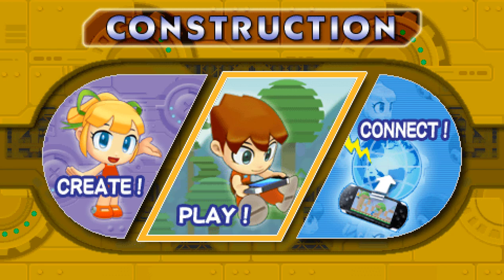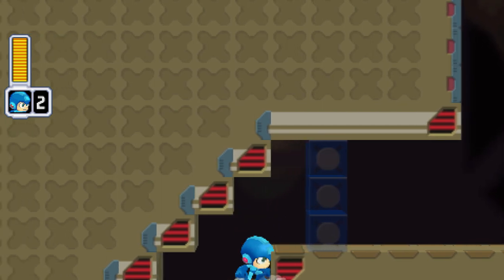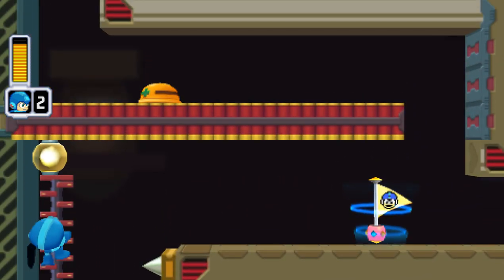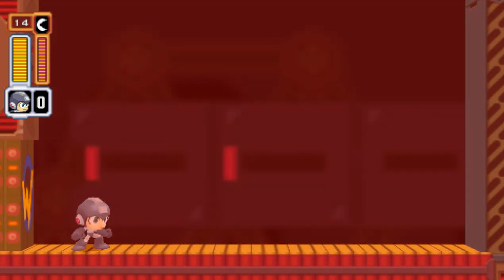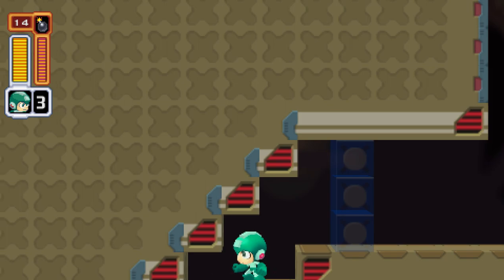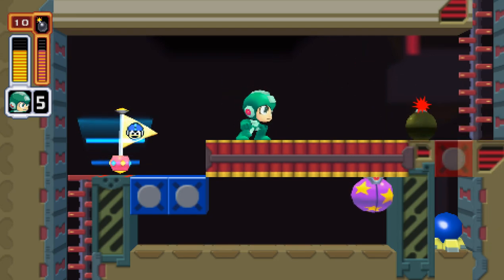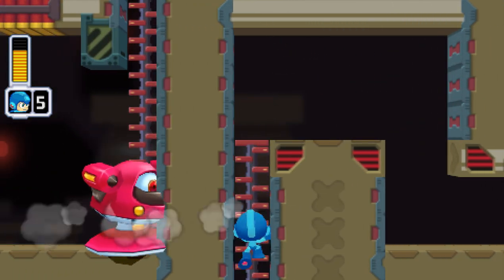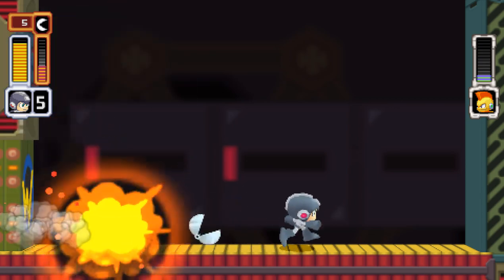MMPU Online Downloadable Levels - 13 - でんげきオンラインSP2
I'm fully aware that I *probably* should be breaking format and do more than a level a video but clearly I'm not changing that. It's good to know that the way this is set-up, I can only have one level loaded up in ppsspp and swapping the level out would be an incredibly tiny hassle!!

also any level can become an absolute monster. it's mostly that.